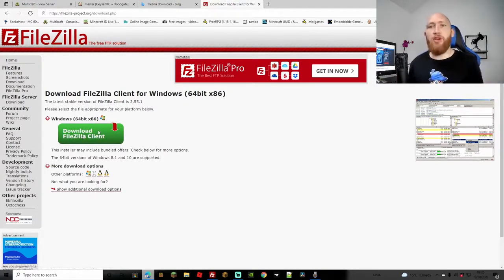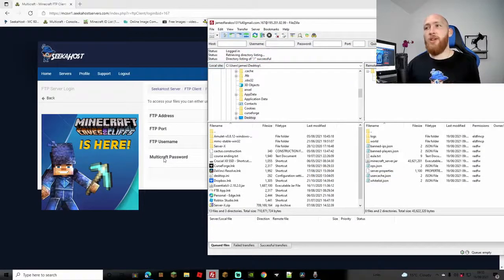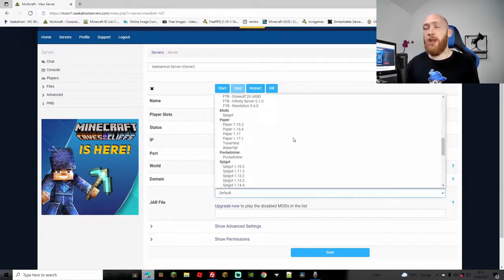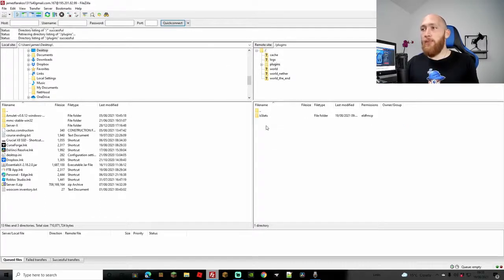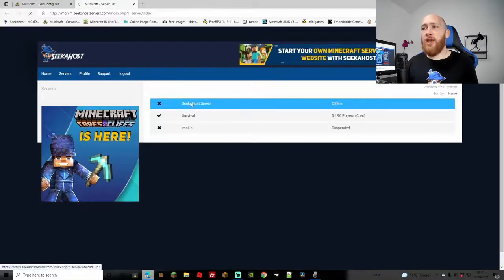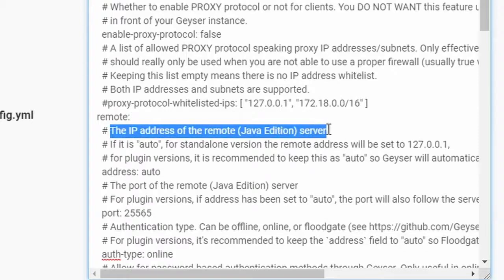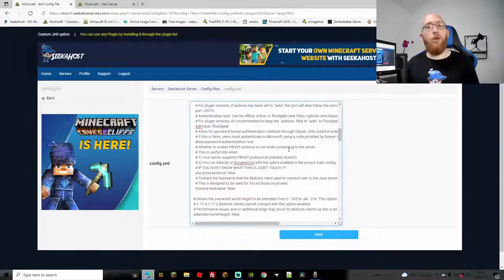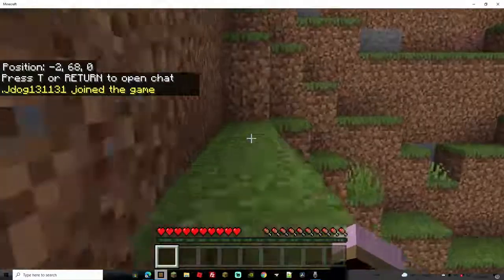How to Install Geyser and Floodgate for a Cross platform Server 1 17 1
The most up to date version of adding geyser and floodgate to your server and making it cross compatible with both bedrock and java players.

Any bedrock player can join with out the need to login and can use most of the commands and plugins just like a java player can.

Easily create a cross platform server with only 2 plugins.

0:00 -Intro
0:20 -Requiremnts Needed
1:20 -Downloading Geyser Plugin
2:38 -Downloading Floodgate Plugin
3:45 -Deleting Old Server Files
6:05 -Changing Server Jar
7:00 -Installing Geyser and Floogate Plugin
8:14 -Configuring Settings for Geyser
11:20 -Checking the Server
13:16 -Outro

 Song: Xenogenesis
Artist: TheFatRat